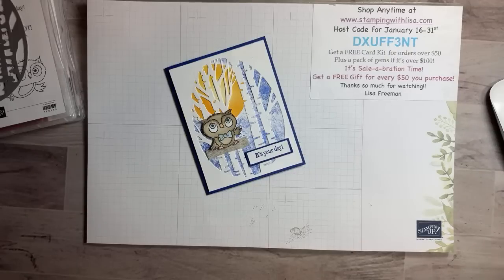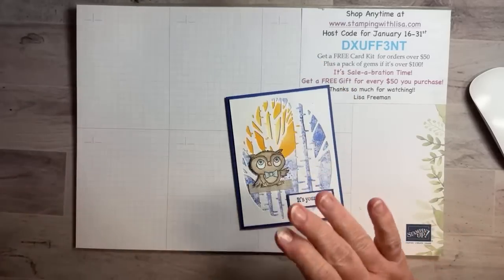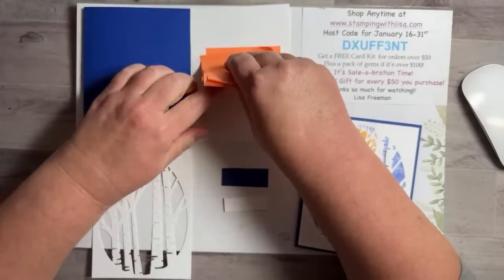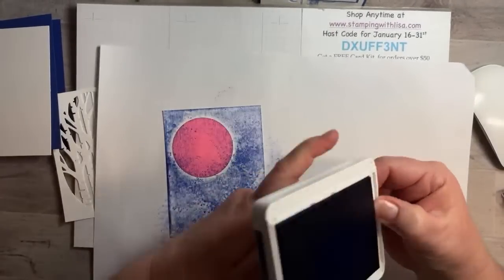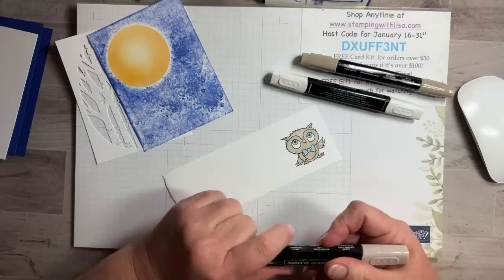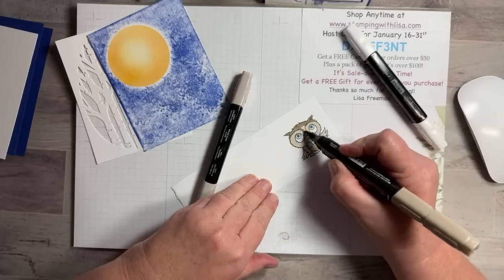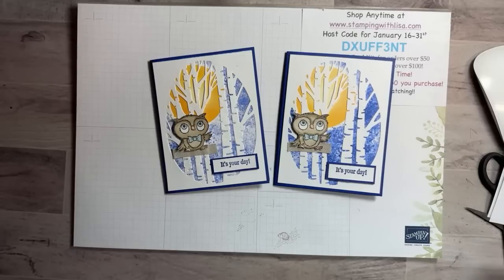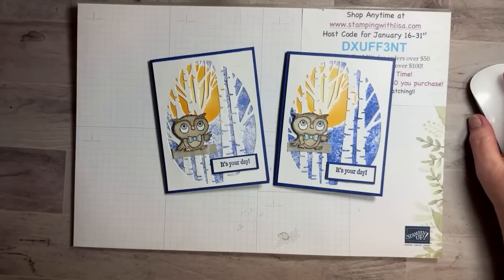🦉Adorable Owl Card Perched in a Tree! Plus LOTS of Swaps to Share!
In this video, I will show you how to create this adorable owl card using the Adorable Owl set and the Perched in a Tree set both from Stampin UP!